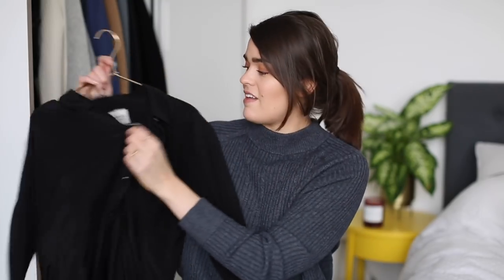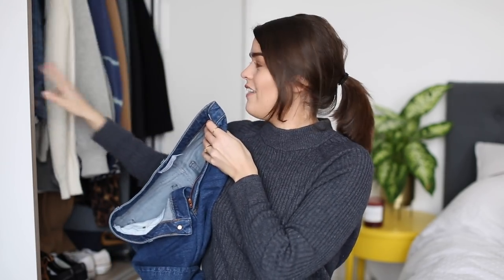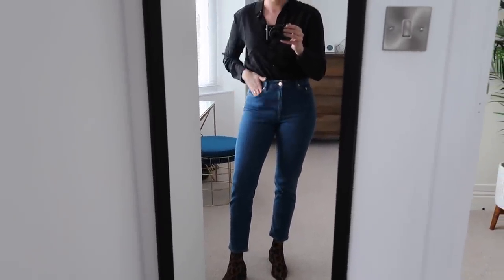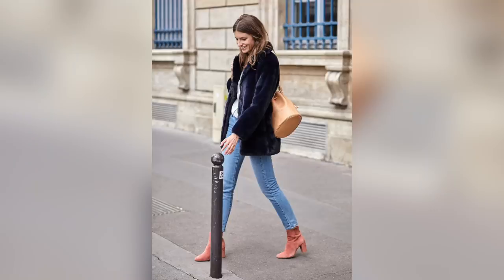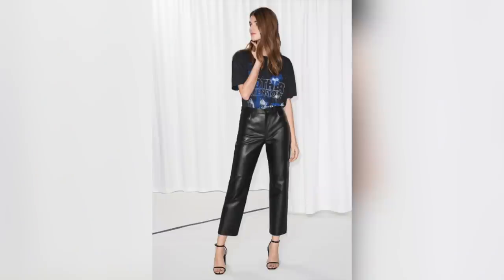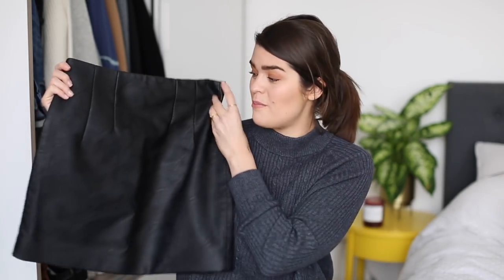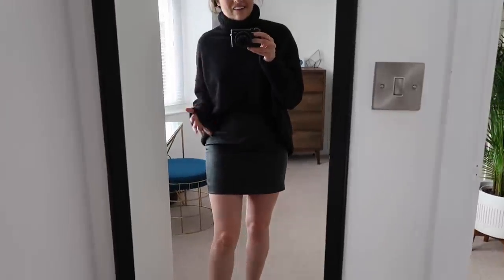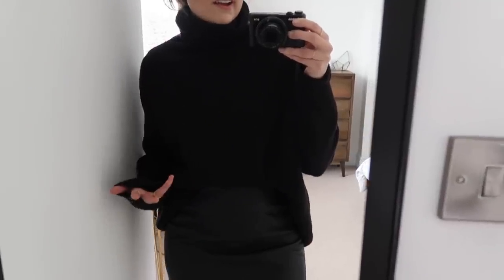Winter Capsule Wardrobe | Part 2: THE HAUL! | The Anna Edit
The one where I show you the new additions to my winter capsule wardrobe, that are 75% black. RIVETING STUFF. Have a read of today’s blog post if you fancy and sign up to my organisation tips-packed newsletter - the next one drops on the 4th December!

WHAT I'M WEARING:
Top - Frame - (no longer available, but here’s a good ASOS dupe
Makeup - Giorgio Armani Luminous Silk Foundation in 4, Glossier Stretch Concealer in Light, MAC Mineralise Skinfinish Natural in Light Plus, Kevyn Aucoin Sculpting Powder in Medium, Too Faced Milk Chocolate Soleil Bronzer, Glossier Haloscope in Quartz, It Cosmetics Power Brow in Universal Brown, Glossier Boy Brow in Brown, Anastasia Beverly Hills Eyeshadow in Caramel, YSL The Shock Waterproof Mascara, CHANEL Rouge Coco Lipstick in Adrienne

LINKS MENTIONED:
Winter Capsule Wardrobe: Part One: Planning Video

Mango Leather Trousers (THESE CAME BACK IN STOCK THIS MORNING! Have just ordered myself a pair - WHOOP!